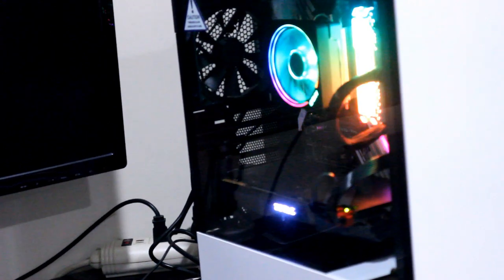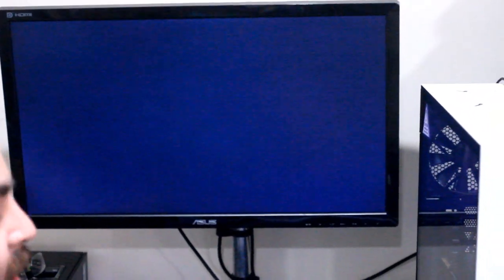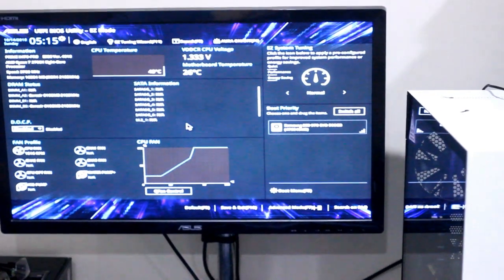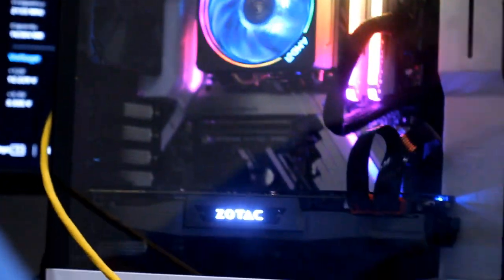The Powerful AMD Box. Ryzen Gaming PC Build For Overwatch and PUBG With Nvidia Geforce Graphics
In today's video we install components for the AMD 7 2700x Ryzen Gaming Computer for 1st person shooters like Overwatch and Call of Duty. Geforce GTX 1070 Ti from Nvidia. RGB Powerful and versatile PCMR dual OS PC. The "AMD Box" streaming and gaming ready computer. NEW BUILD

Check out his other project with his band: ‘A MARC Train Home’ on Spotify as well.

Peace!